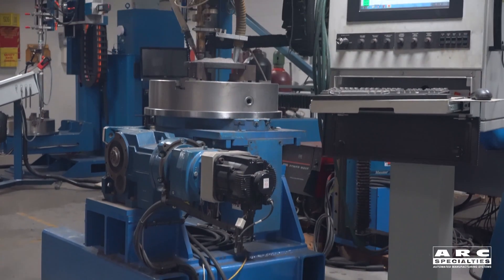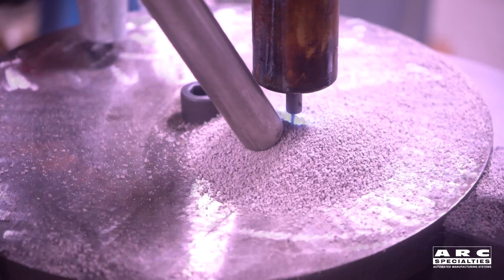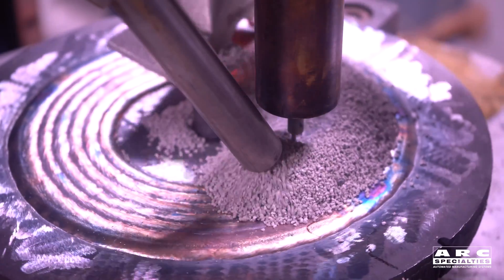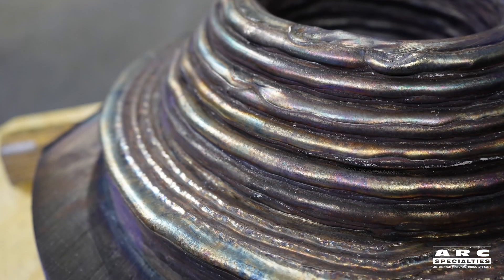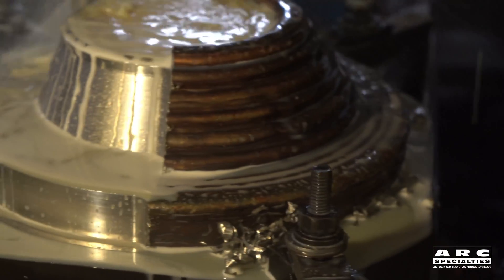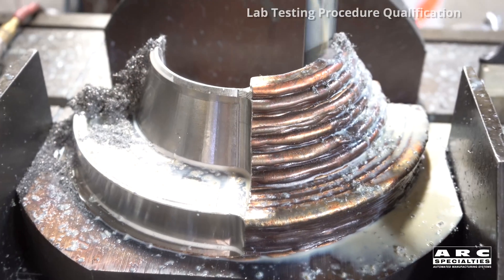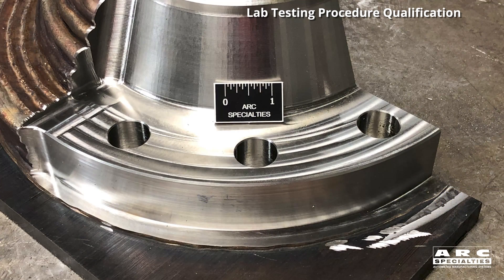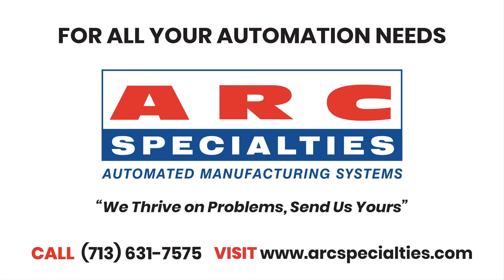Additive Manufacturing with Submerged Arc Welding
Additive Manufacturing (AM) except faster!

AM is a fascinating new technology which will revolutionize manufacturing by quickly printing metal parts.  There are 3 pieces to the problem: programming, motion control and welding. Anyone acquainted with ARC Specialties knows those are our core competencies.

For AM to be viable on large parts we must speed up the process and create parts with equal or better material properties than forged, rolled or cast parts.

As an ARC Specialties research initiative we used the ARC6 robot and a Lincoln Electric welding power supply to build a 316 Stainless Steel 12" flange. We chose a 100 year old welding process: Submerged Arc Welding (SAW). Because SAW produces sound welds without smoke or arc light at 5 times the production rate as GMA additive.

After welding we machined the part on a mill rather than a lathe for testing purposes. Liquid penetrant inspection showed zero defects. We machined tensile test specimens in the radial and  vertical orientation. Both exceeded ASME specifications for 316L.

This will be great for short lead times, exotic materials and large parts! Call me if you believe you have a application which would benefit from our technology.